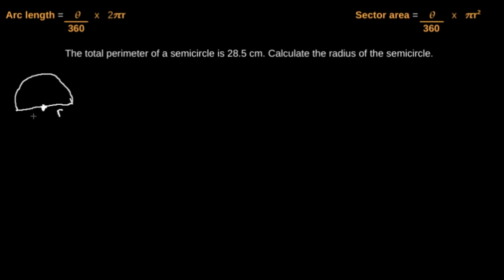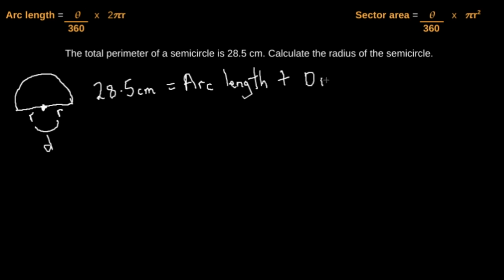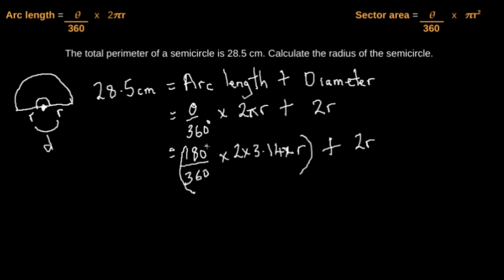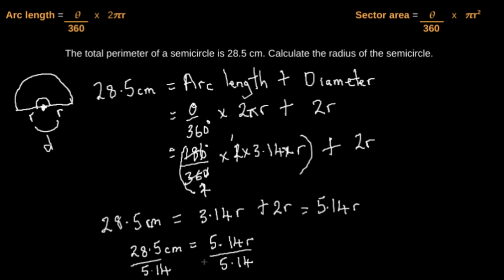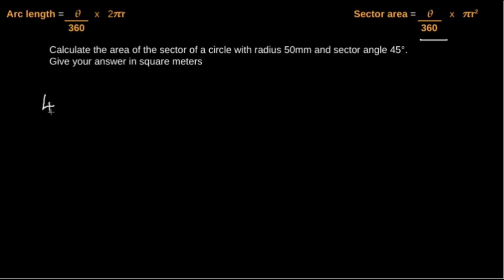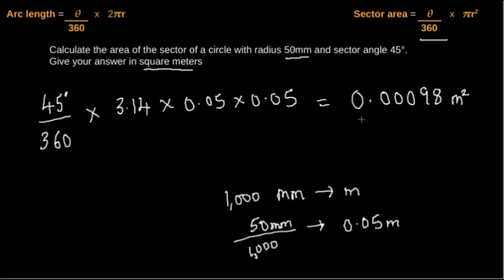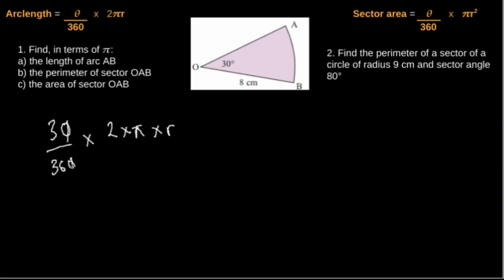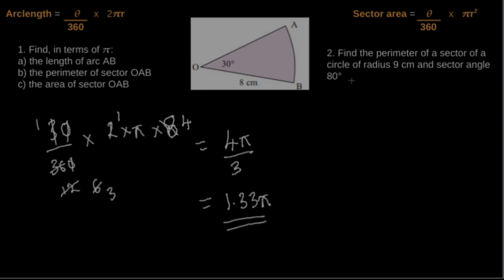Circles Calculations 3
Circle Calculations 2 deals with the following calculations:
(i) circumference of a circle
(ii) area of a circle
(iii) length of an arc
(iv) area of a sector
(v) angle of a sector
(vi) radius of a circle or sector